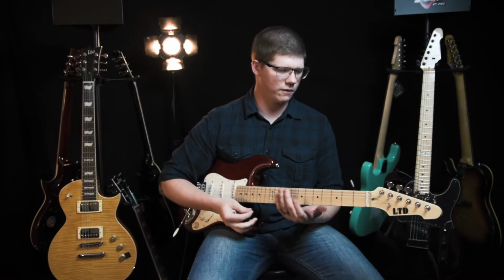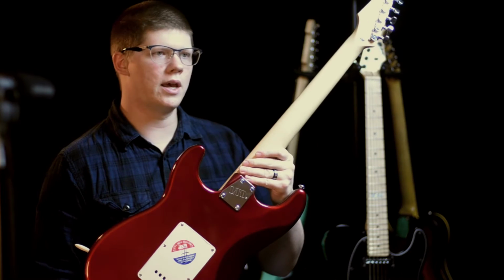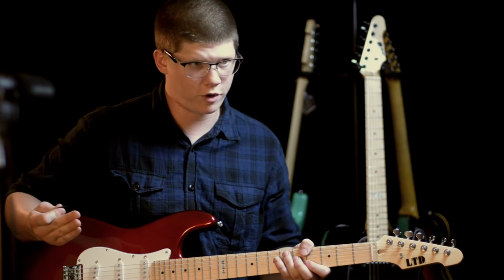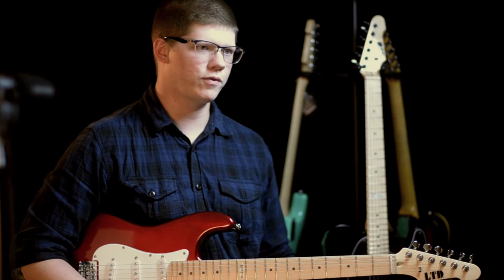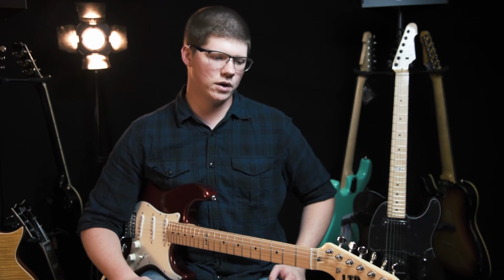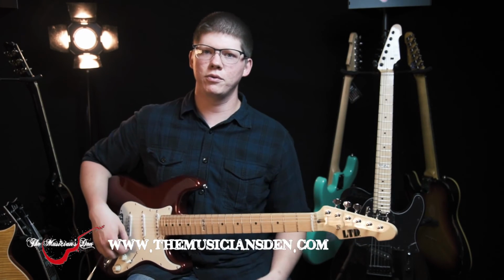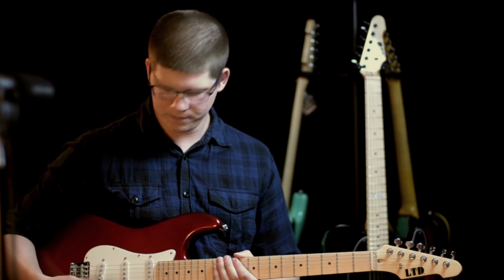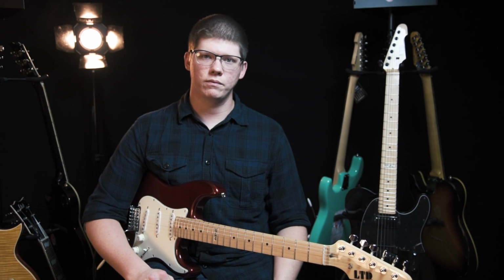Gear in Review ep08 - LTD ST 213, by ESP Guitars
In this Episode of Gear in Review, Caleb continues exploring some of the new line of LTD guitars by taking a look at the LTD ST 213.

Gear in Review is produced by Fourth Wall Media House and shot at The Musicians Den in Evansville Indiana. To find out more about The Den, goto